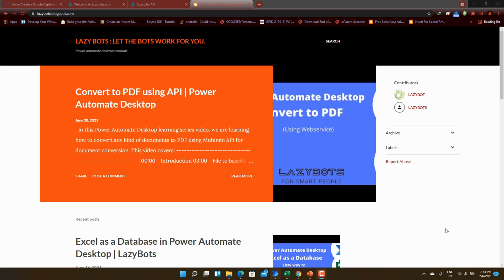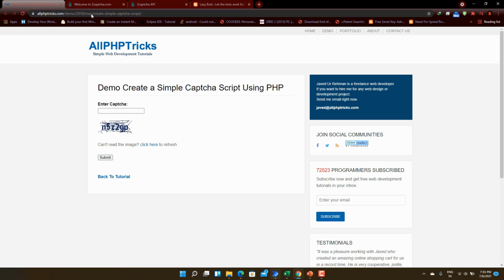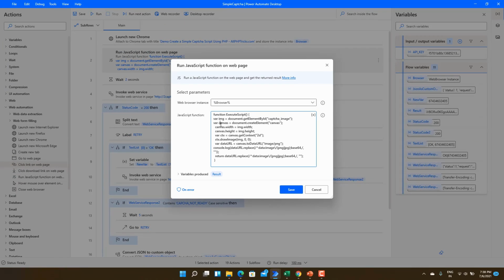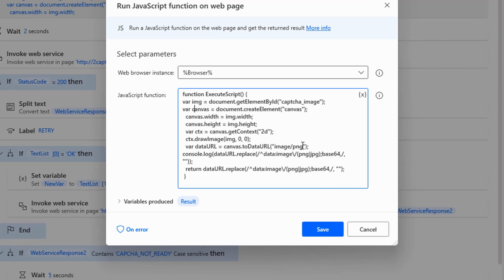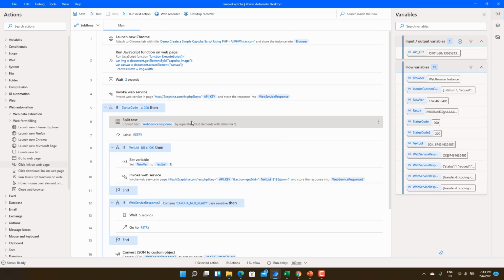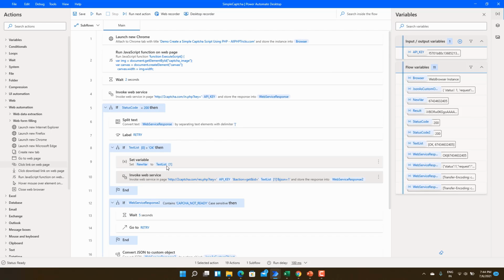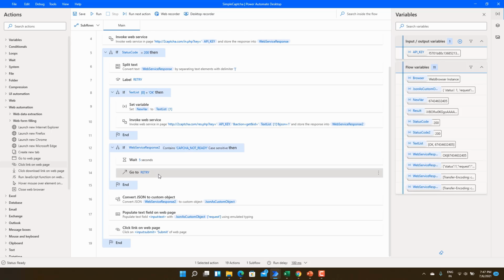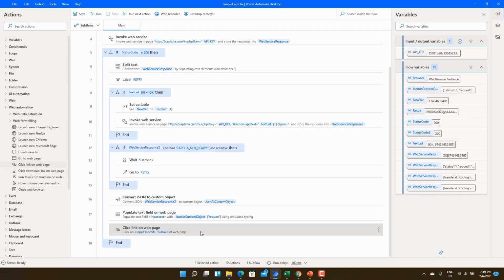Simple Captcha Solving using Power automate desktop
In this video, we are solving Simple captcha using power automate desktop and 2captcha api.

this video contains:

00:00 - Introduction
00:35 - 2captcha dashboard
02:00 - Demo
02:45 - Code walkthrough
03:45 - image to base64 using Javascript
06:40 - Captcha posting to API
10:00 - Get response from API